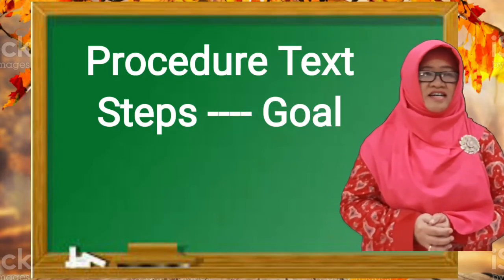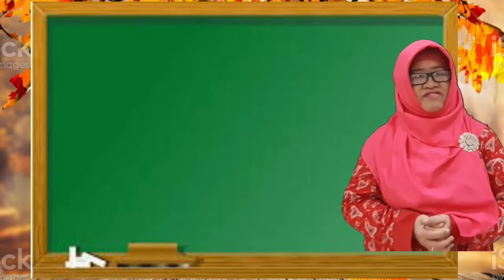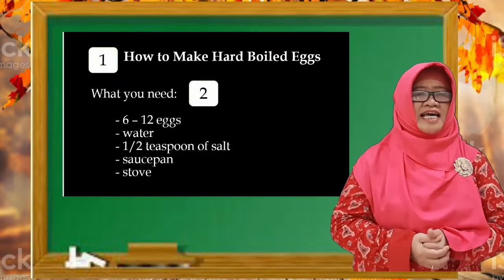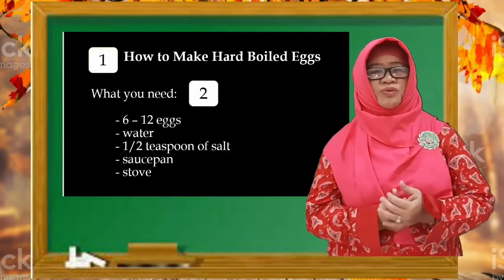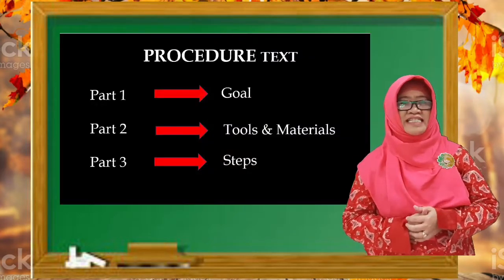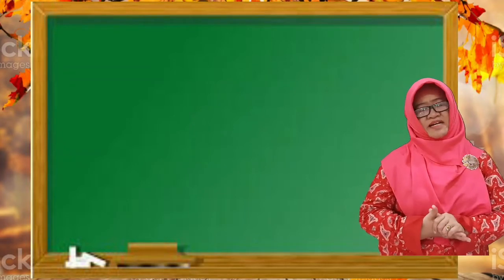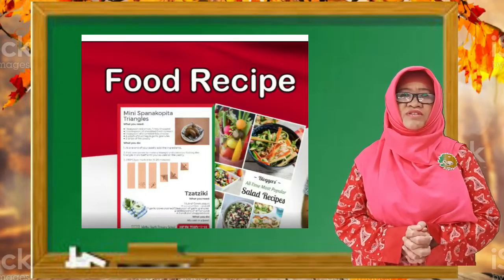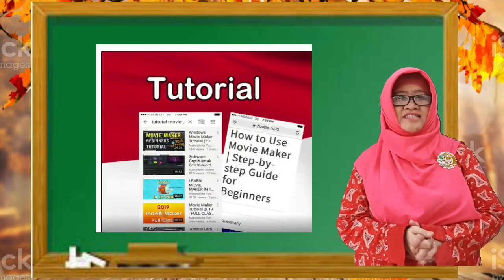Procedure Text: How To Make Hard Boiled Eggs.